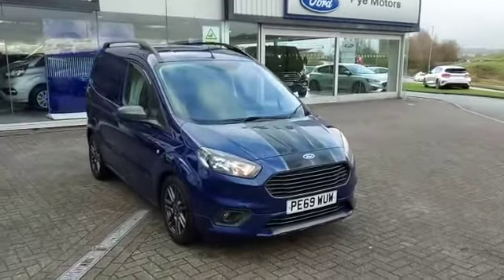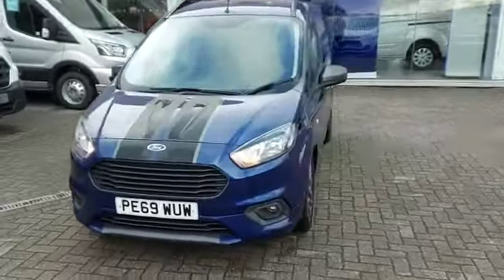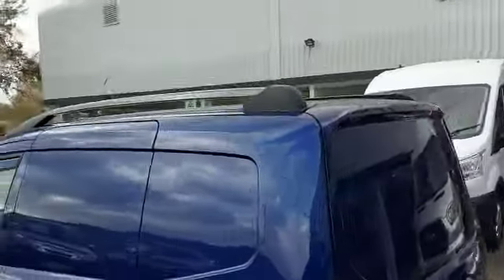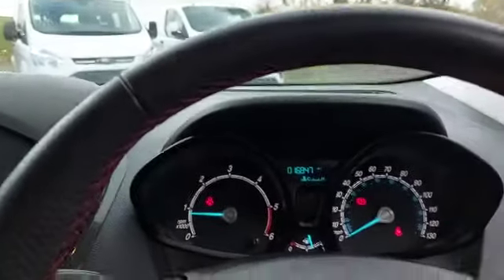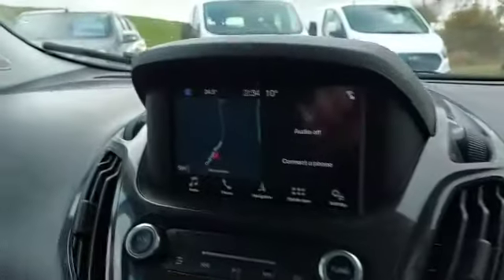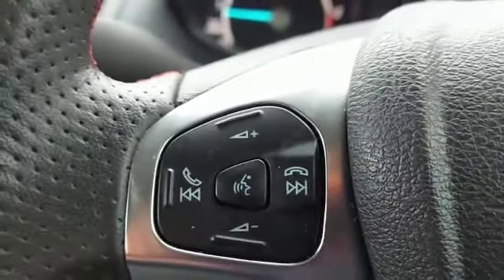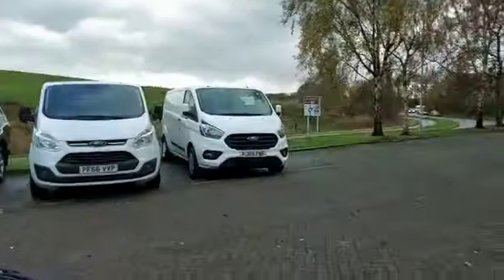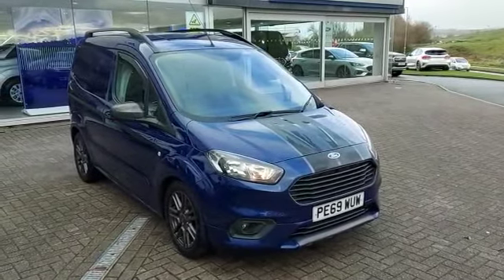Pye Motors - Courier Sport PE69 WUW